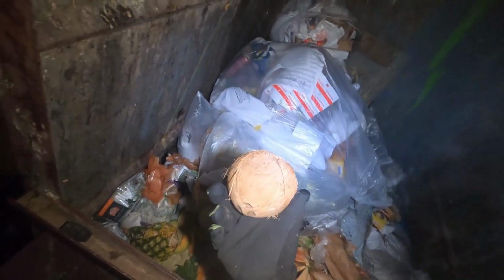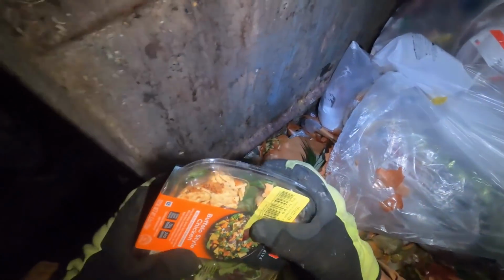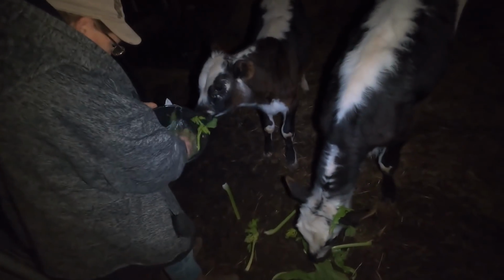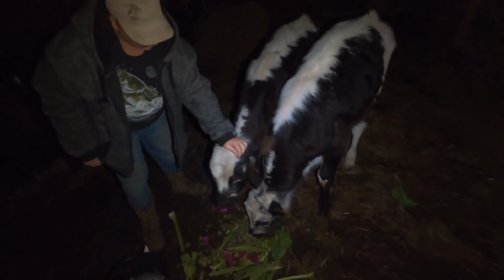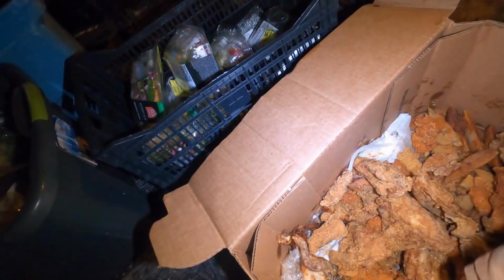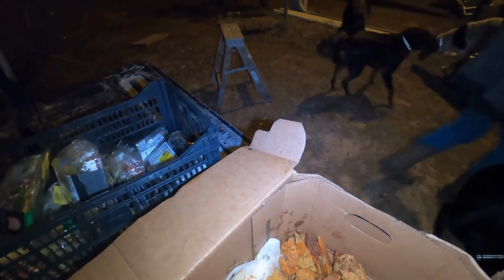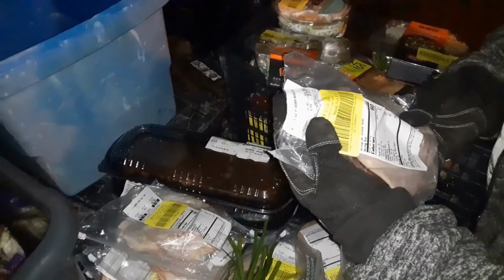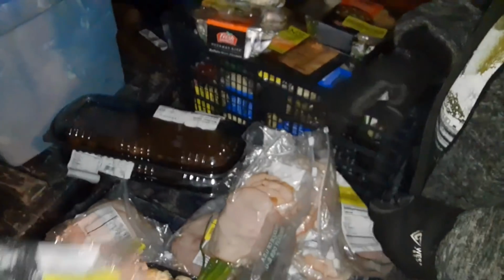Dumpster Diving Brookshire Bros. 1-5-21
Dumpster diving some things we found dumpster diving dumpsterdiving grizzlysadventure dollargeneral P.O.Box 507 Queen City,Tx.